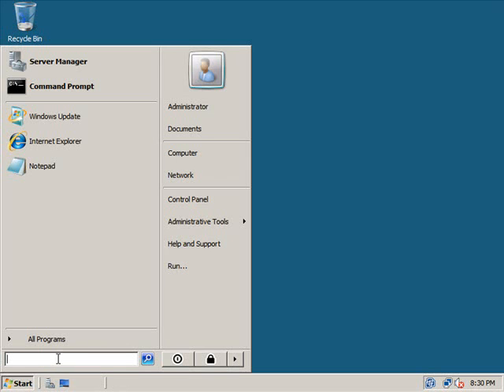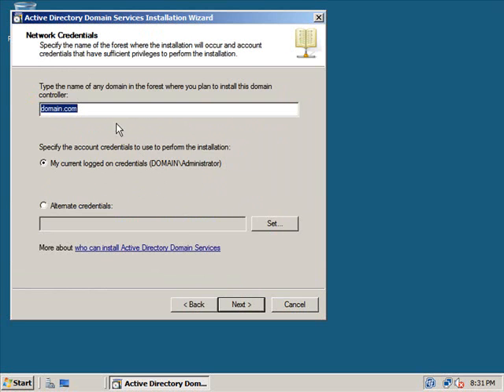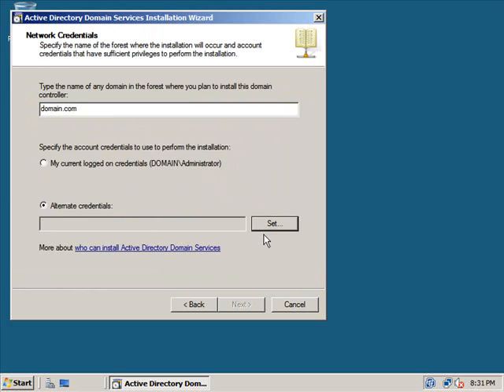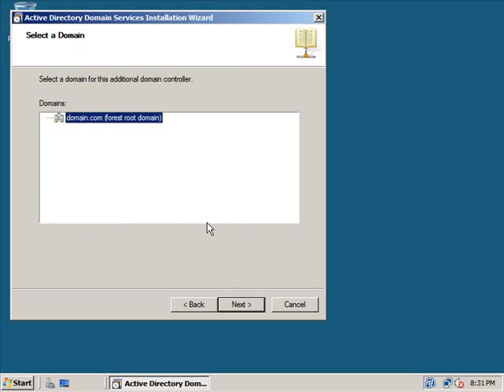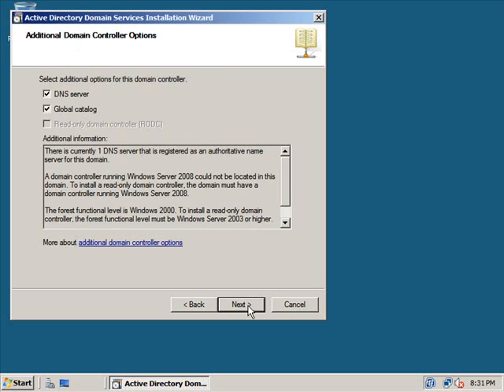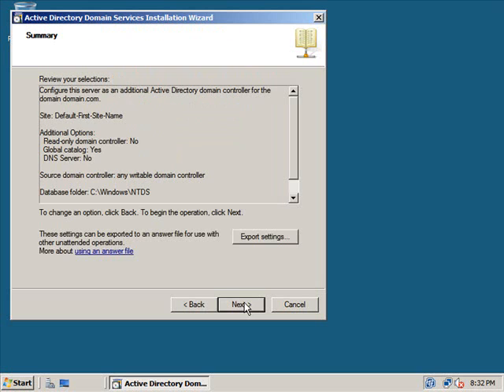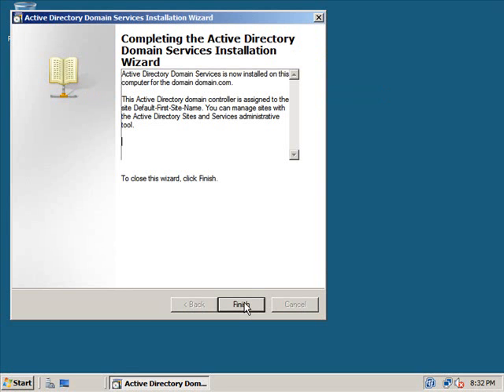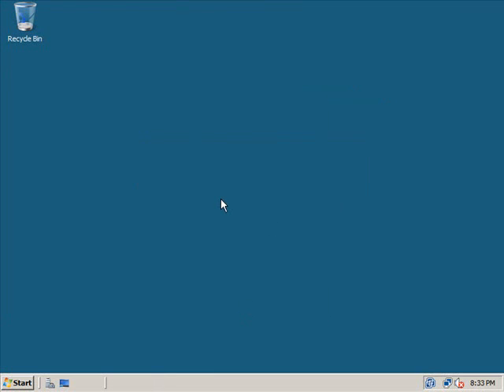Installing Active Directory on a Windows Server 2008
Here is a quick tutorial on how to install active directory and make the server a domain controller on an existing domain in Windows Server 2008.